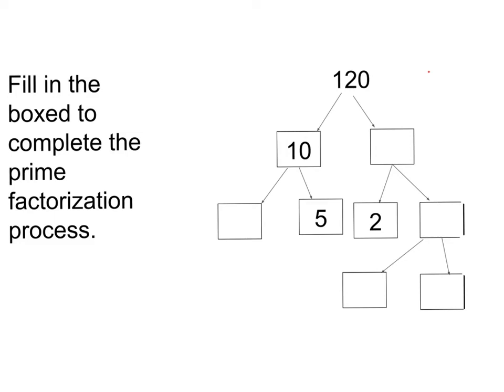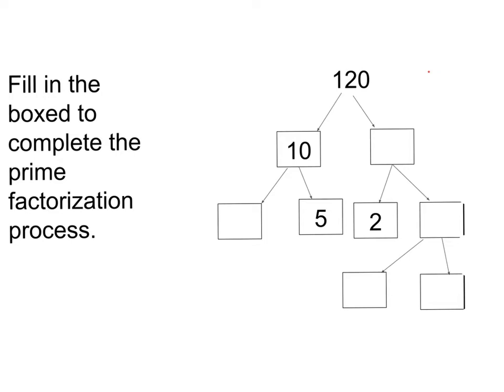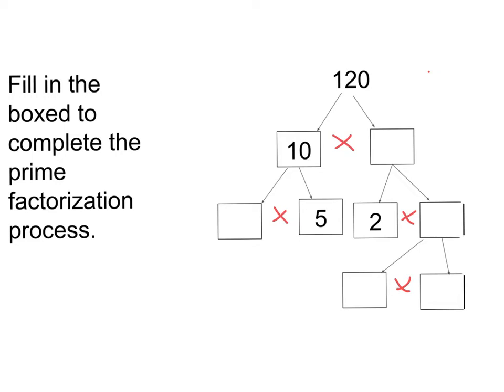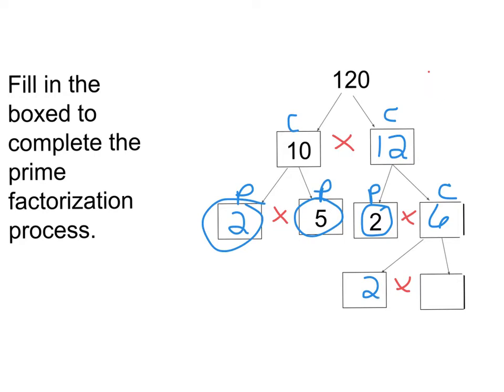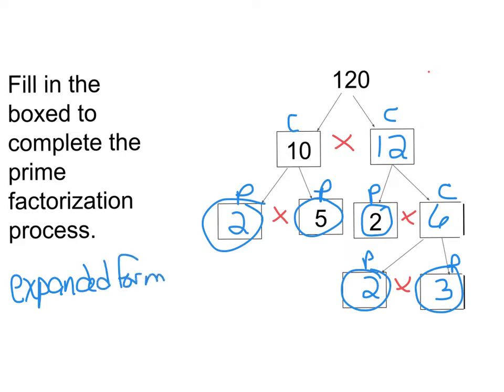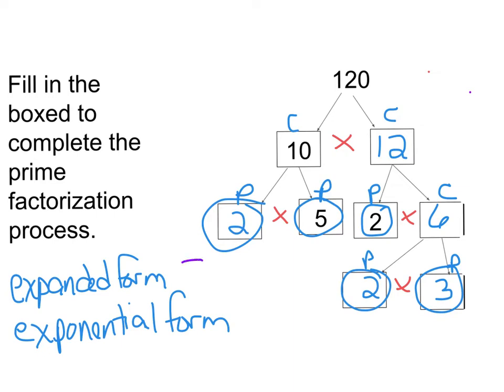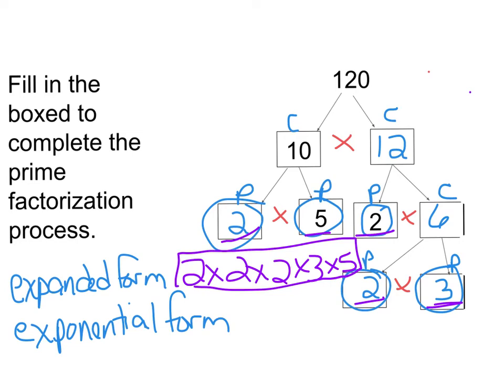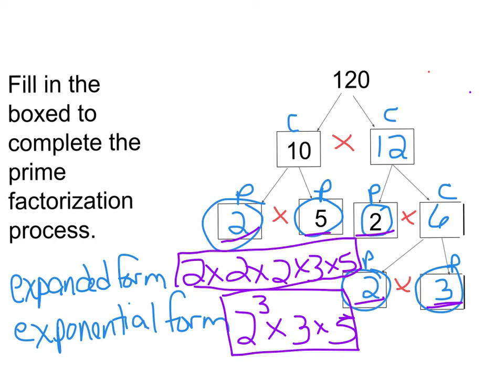Fill in Factor Tree